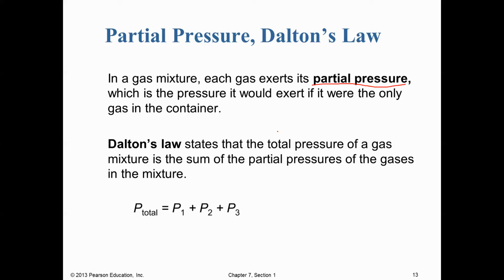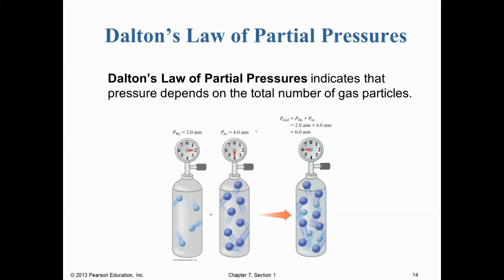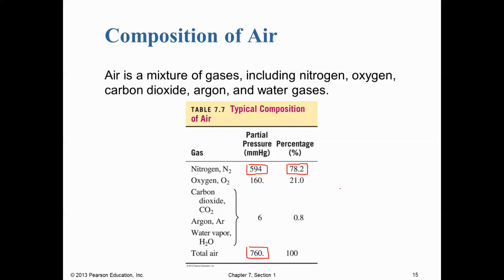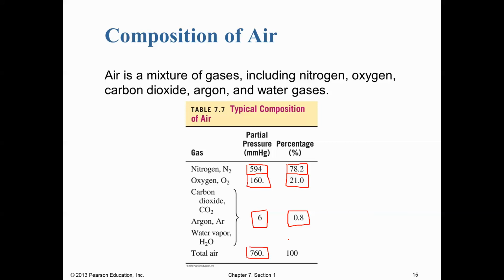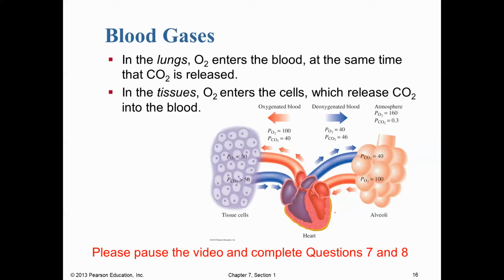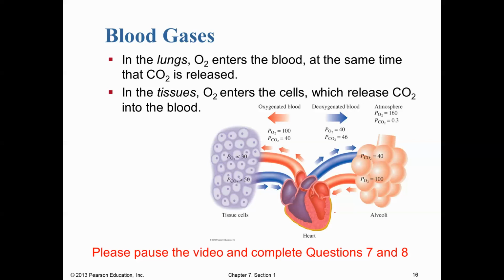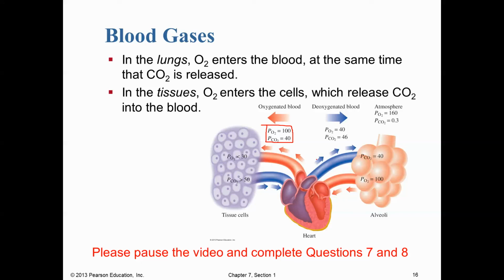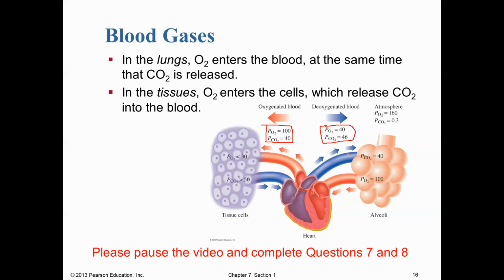Pressure and Gas Laws Part 2